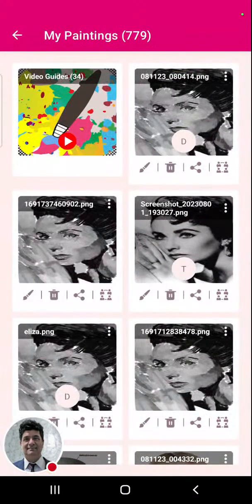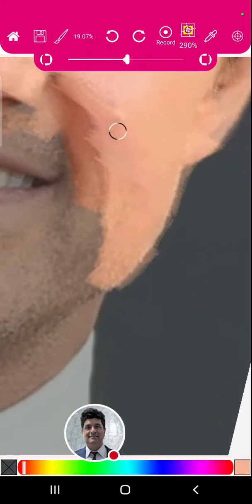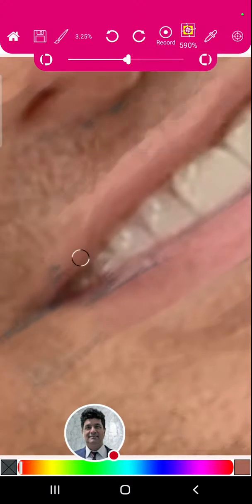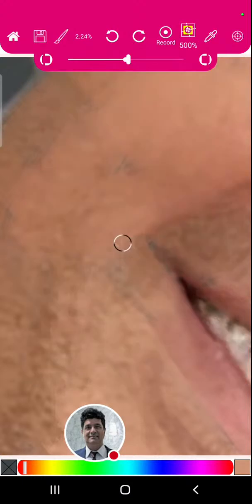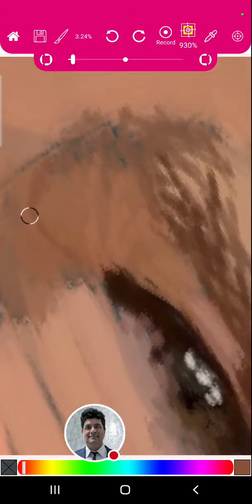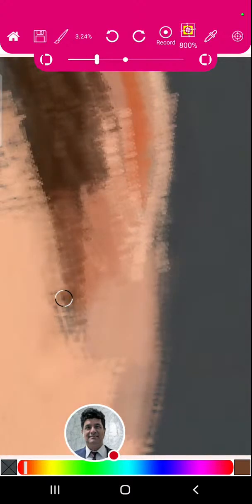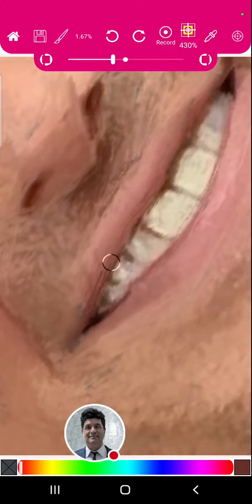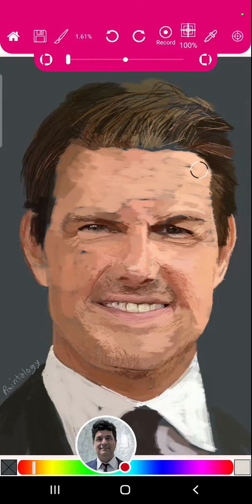Finger painting of a portrait - Draw Tom Cruise on your phone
Finger painting of a portrait of Tom Cruise on your phone!